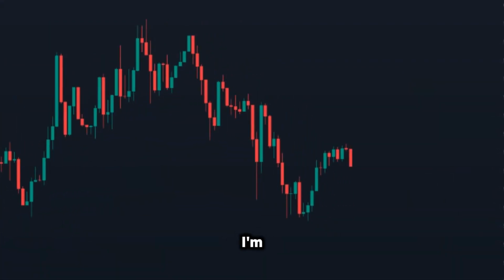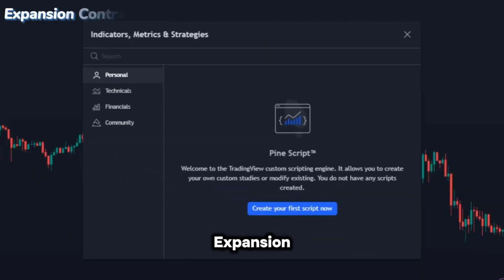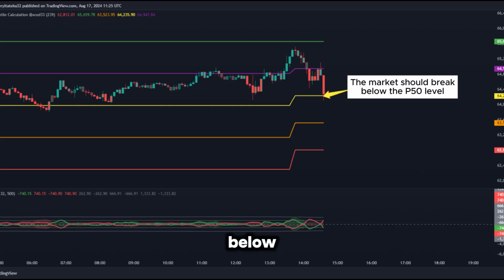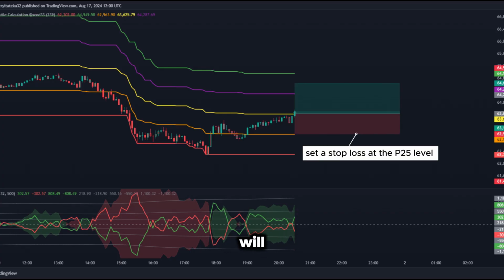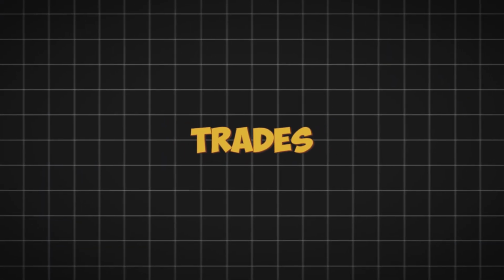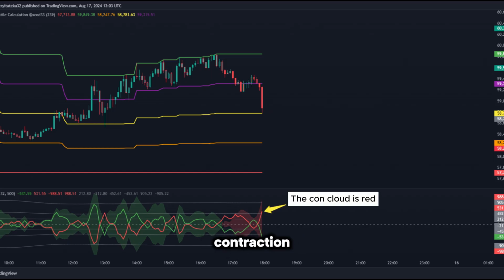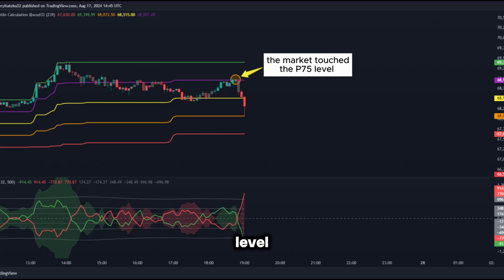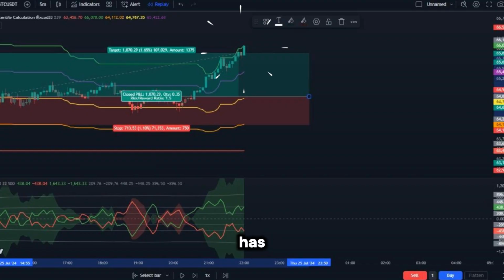BOOST YOUR TRADING INCOME INSTANTLY | SECRET TRADINGVIEW GEM DISCOVERED | MANIFEST WEALTH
In this video, we’re unveiling a mind-blowing scalping strategy using two powerful TradingView indicators: the Expansion Contraction Indicator and the Percentile Indicator. These tools combined offer incredible accuracy, enabling you to execute trades and generate daily profits while minimizing risk.

We’ll walk you through step-by-step on how to set up this strategy, apply it in real-time, and use it effectively for both long and short positions.

💬 *Comment* below your thoughts or any questions you have about the strategy

Chapters:
0:00 - Greetings and Introduction
0:20 - Overview of the Scalping Strategy
0:40 - Setting Up the TradingView Chart
1:05 - Adding the Expansion Contraction Indicator
1:22 - Adding and Adjusting the Percentile Indicator
1:50 - Condition 1: Setting Up a Sell Order
2:31 - Condition 2: Setting Up a Buy Order
3:00 - Real-life Trading Example: Sell Order
3:40 - Real-life Trading Example: Buy Order
4:10 - Additional Trade Examples (Sell Orders)
4:51 - Additional Trade Examples (Buy Orders)
6:11 - Final Thoughts and Next Steps

Keywords & Tags:
- Scalping Strategy
- TradingView Indicators
- Expansion Contraction Indicator
- Percentile Indicator
- Day Trading Strategy
- Bitcoin Scalping
- Technical Analysis for Beginners
- Trading Strategies 2024
- Risk Management in Trading
- TradingView Tutorial